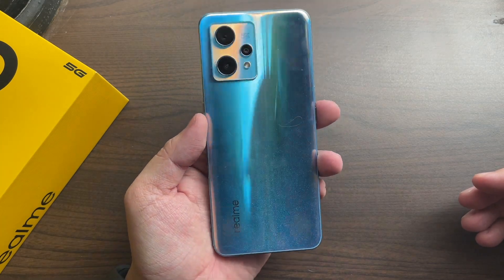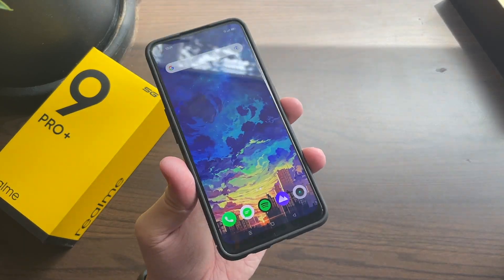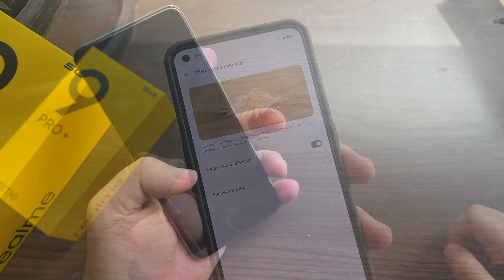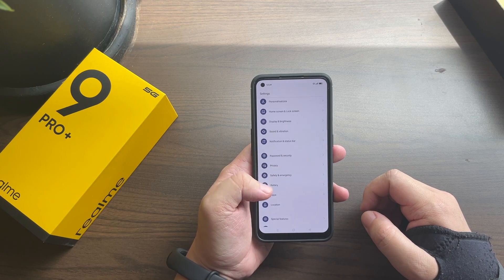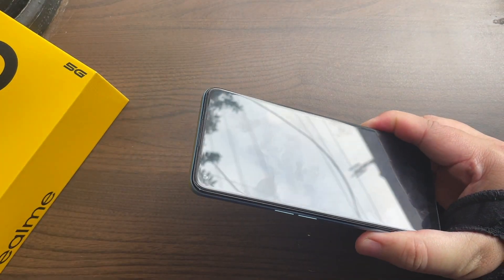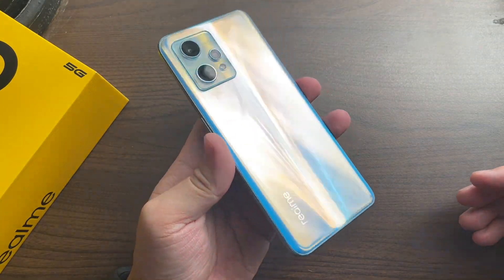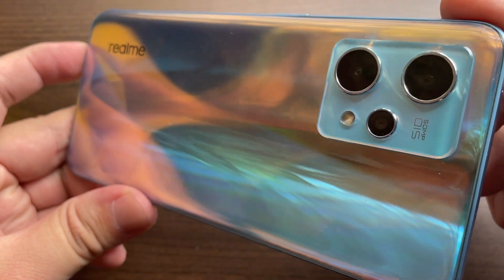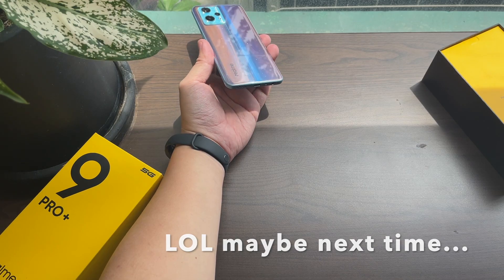realme 9 Pro Plus After 30 days review - A Solid All-Rounder Smartphone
I've been using the realme 9 Pro Plus for the past 30 days now and in this video, we talk about two major things that as a consumer would often look into day to day.

This marks as episode 2 for this 5 part review with the realme 9 Pro Plus.

If you want to check out my initial review of the realme 9 Pro Plus, you can

Want to get your own realme 9 Pro plus and other 2022 products from realme?